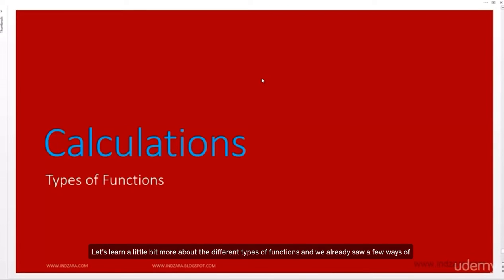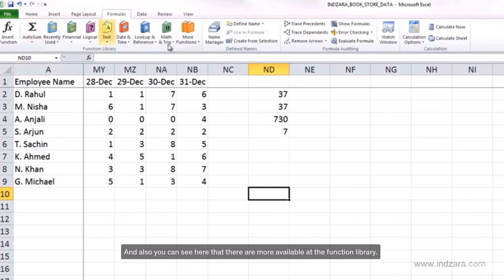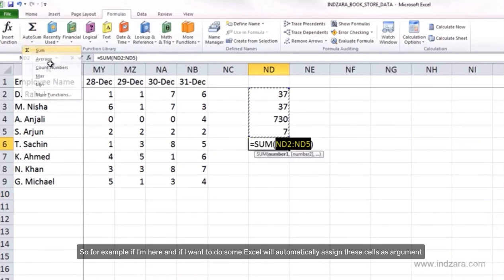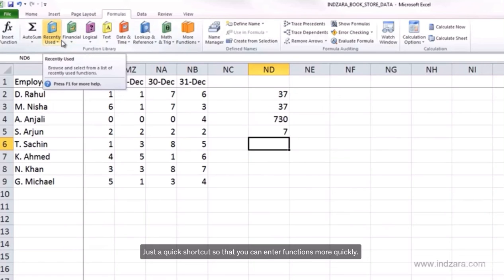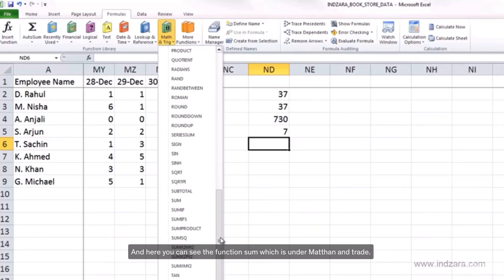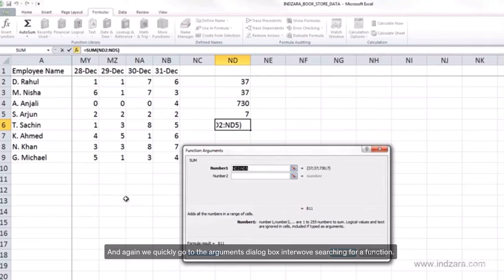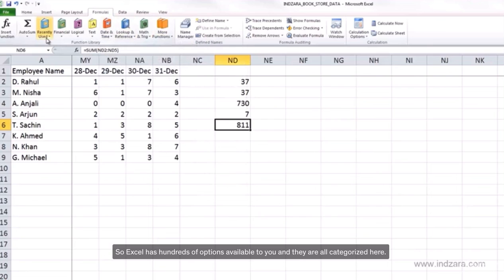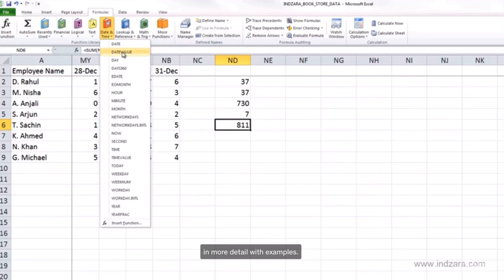EXCEL | 50 Types of Functions